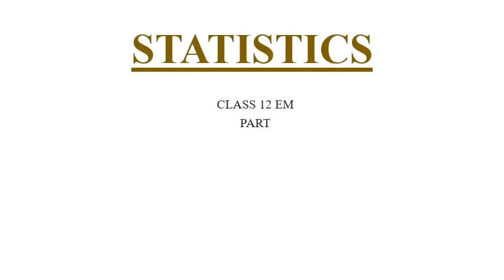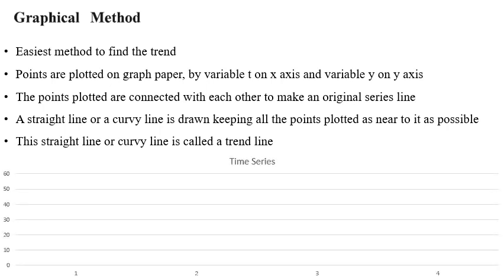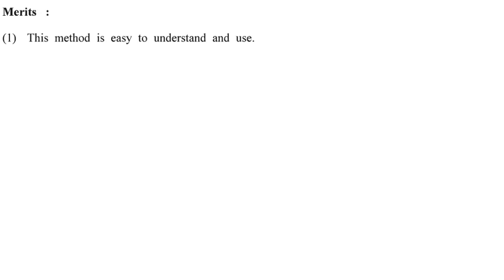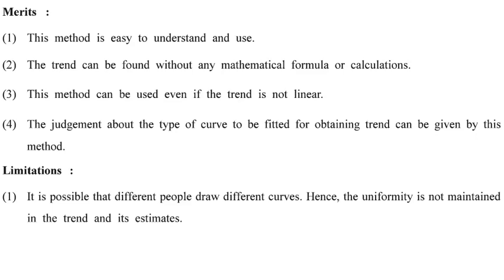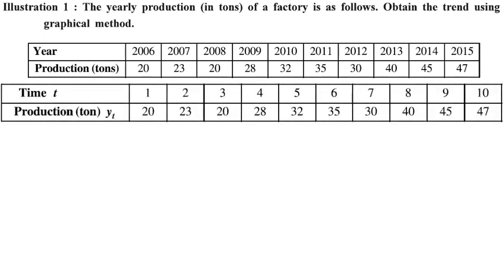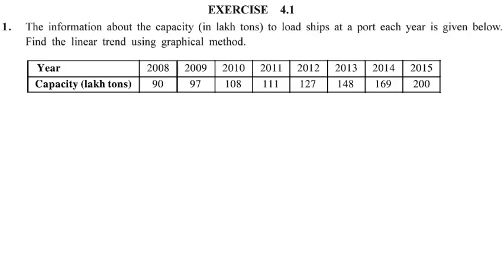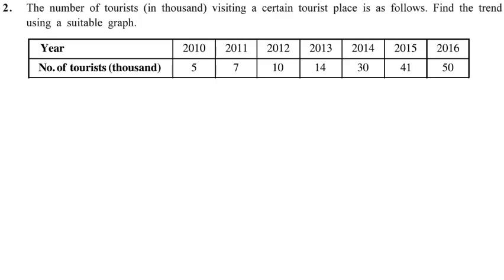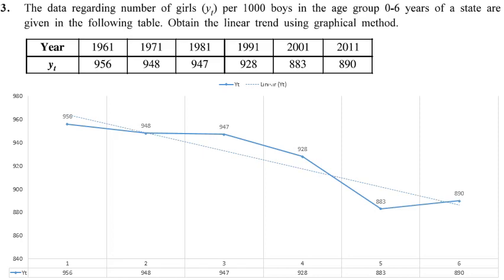CLASS 12 STATISTICS EM PART 1 CHAPTER 4.2 GRAPHICAL METHOD BY VITAN SIR